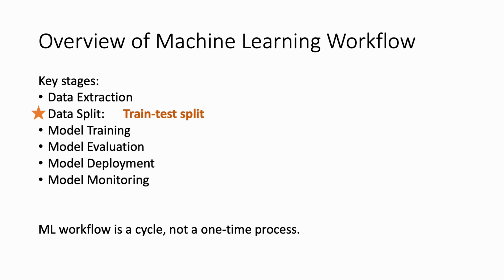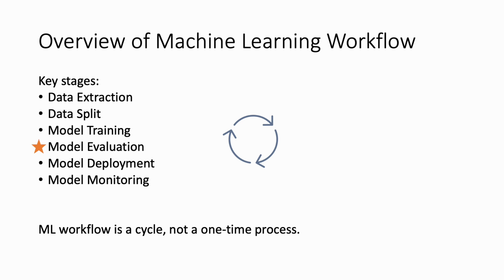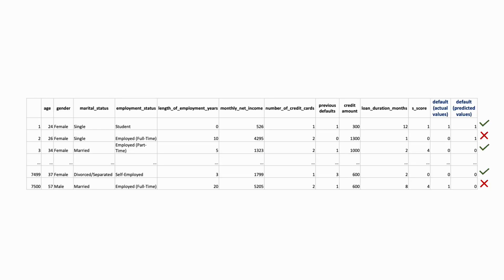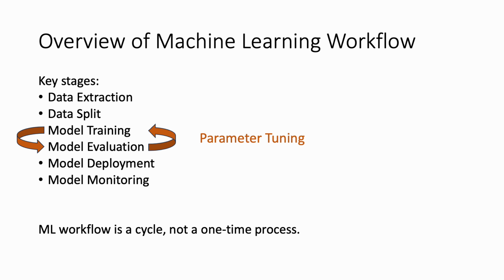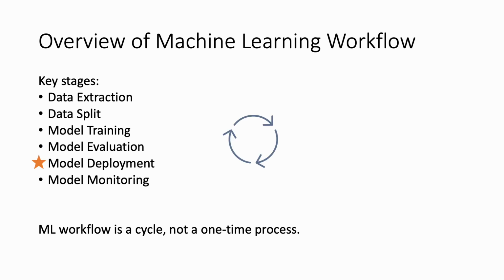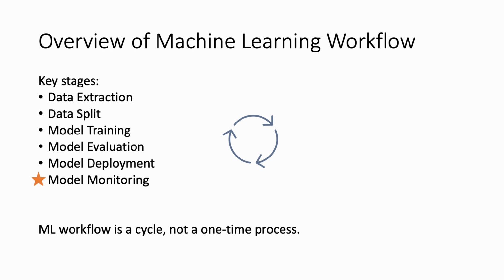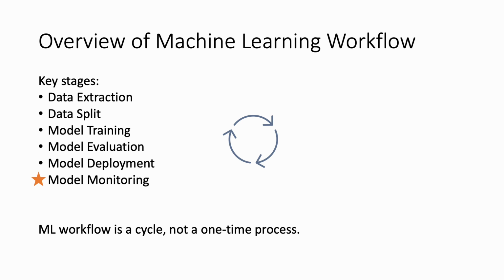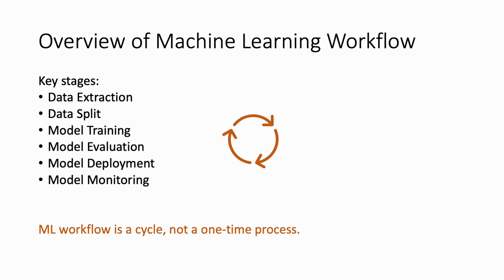🔁 Machine Learning Workflow Explained Step-by-Step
Curious about how machine learning projects actually work in practice?
In this video, I break down the key stages of the machine learning workflow, including:

✅ Data Extraction
✅ Data Splitting
✅ Model Training
✅ Model Evaluation
✅ Model Deployment
✅ Model Monitoring

Whether you're a beginner or refreshing your knowledge, this video gives you a clear overview of how data travels through the entire ML pipeline - from raw data to real-world impact.

🎓 Ideal for students, data science beginners, and professionals exploring AI in real applications like credit scoring.